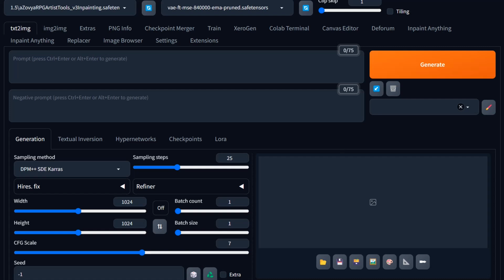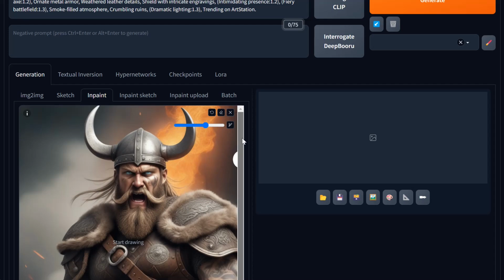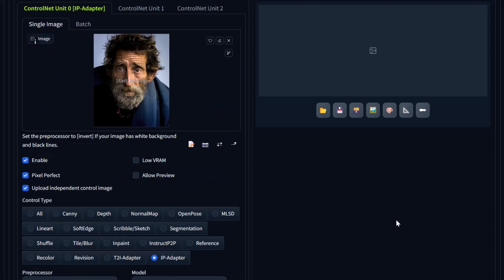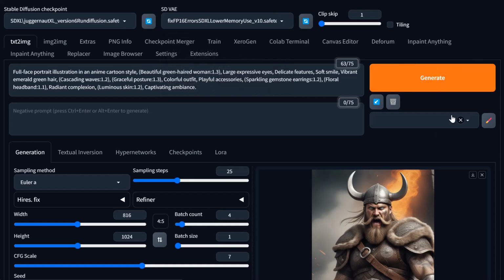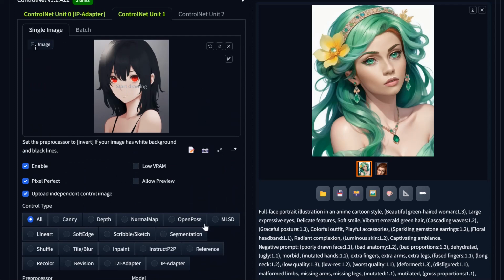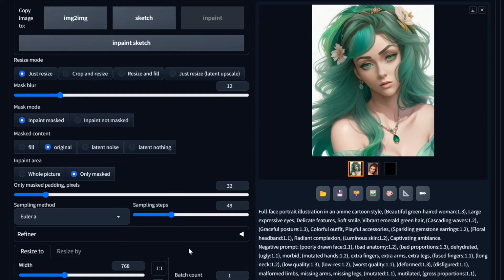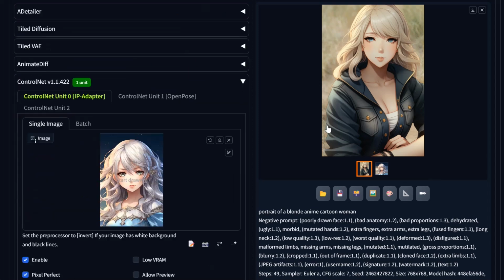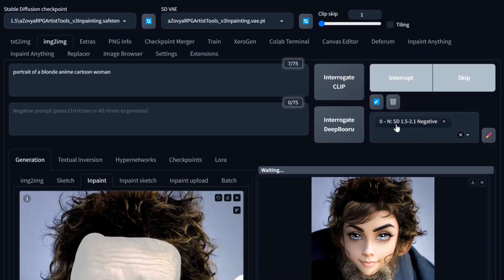Revolutionize Face Transfer with Stable Diffusion & ControlNet! | Complete Guide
Embark  on a cutting-edge journey with Xerophayze as we dive into the world of advanced face transfer using Stable Diffusion, Automatic 1111, and ControlNet. In this detailed tutorial, I'll guide you step-by-step through the process of setting up Automatic 1111 for seamless integration of faces across diverse art mediums. Discover the secrets to transferring faces more effectively than ever before. This tutorial is not just a learning experience but a gateway to unleash your creativity in AI art.